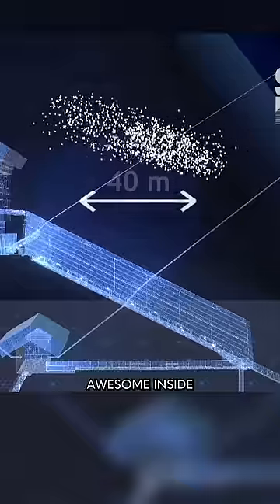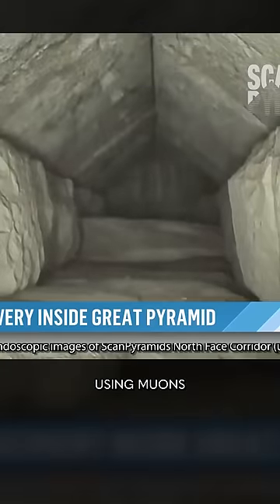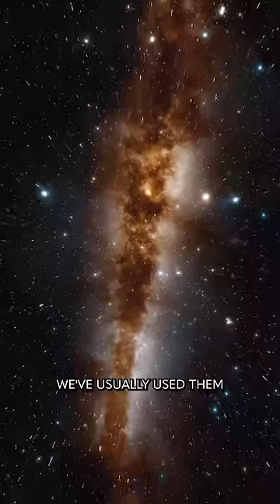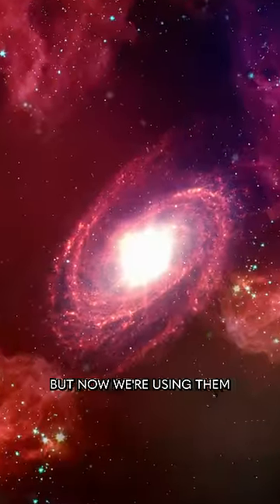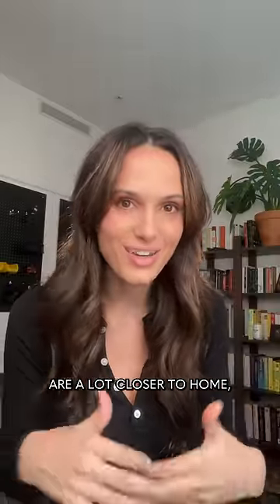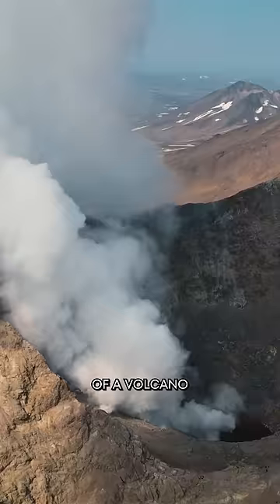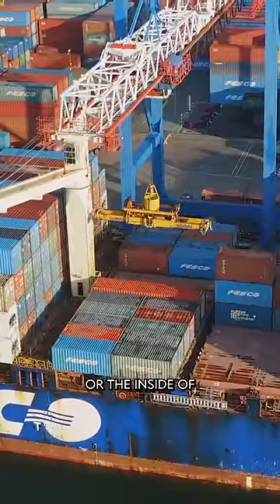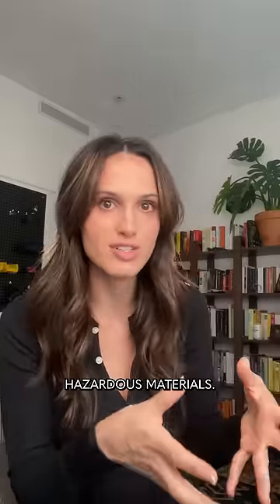New Discovery Inside Great Pyramid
Archeologists just discovered something new inside the largest pyramid in Egypt. And they did it without doing any digging. They used something called cosmic-ray muon radiography. So here’s how it works and what they discovered!

If you like fun tech videos, you'll love this adventure to uncover the truth about nuclear waste